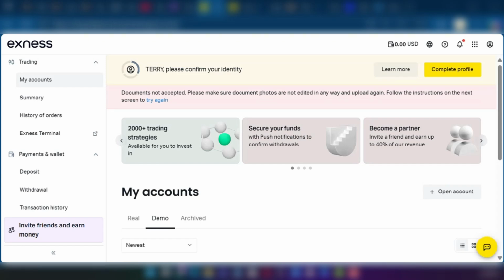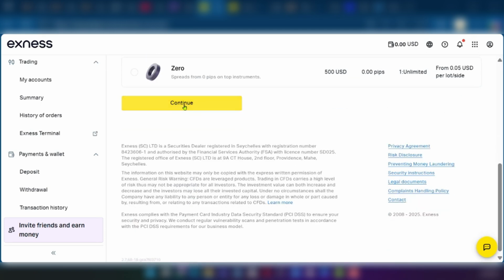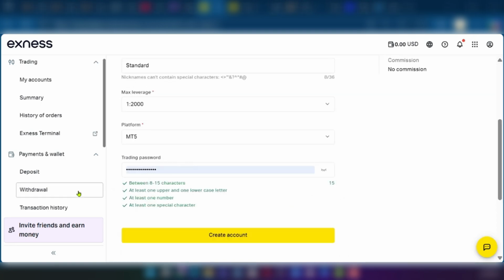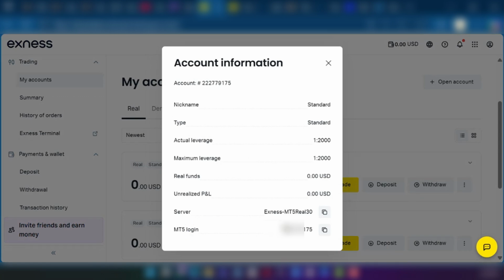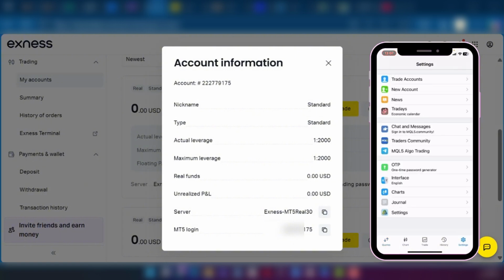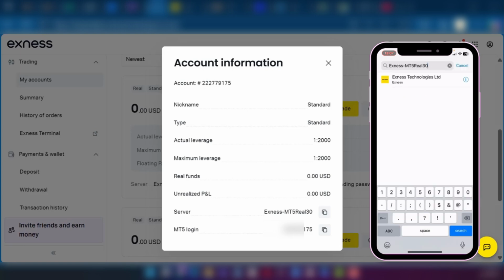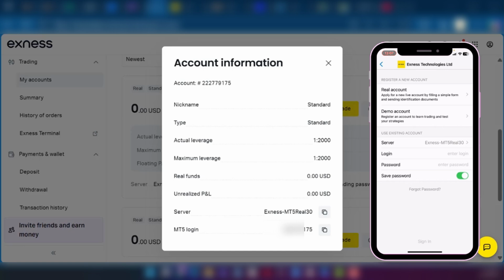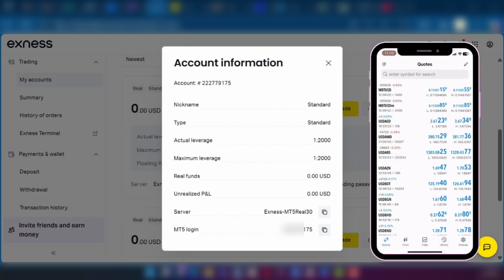How To Connect Exness to MT5 | 2025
Learn how to connect your Exness account, a leading global forex broker, to MT5, the powerful trading platform loved by traders worldwide! 📊 This step-by-step guide makes setup quick and easy, so you can start analysing charts, executing trades, and managing your portfolio in 2025.